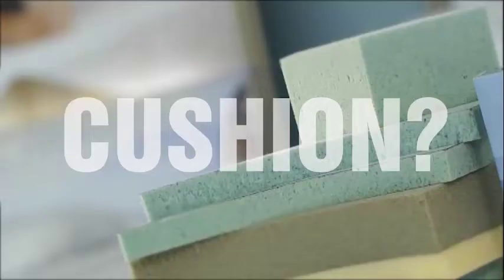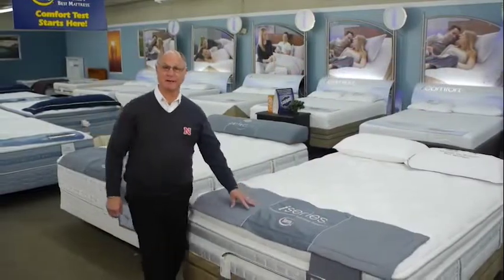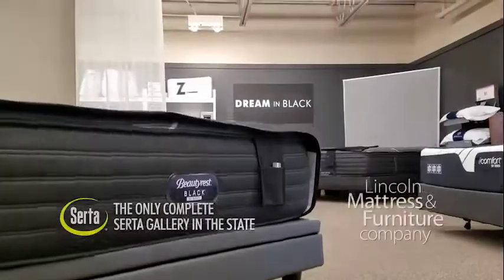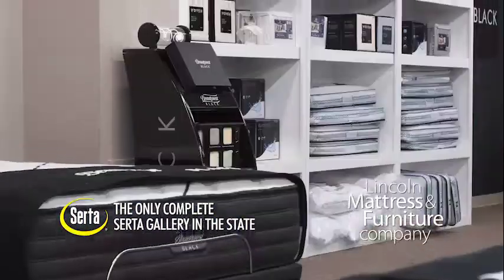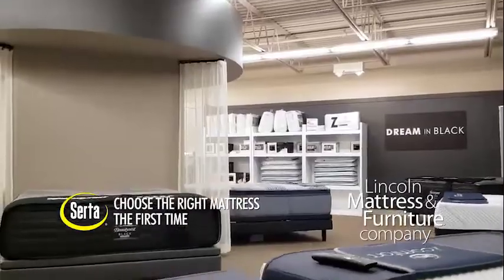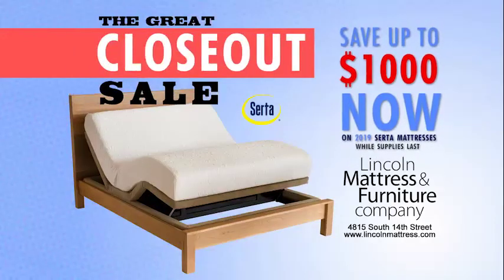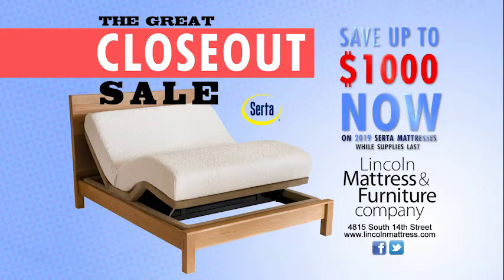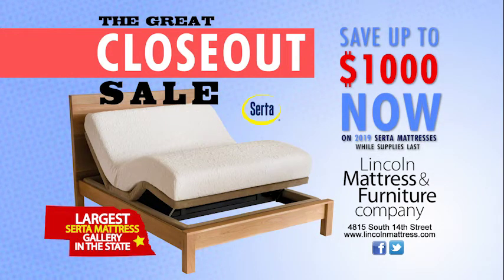WEB V3 LMF GreatCloseoutEvent TV30 0320 HD